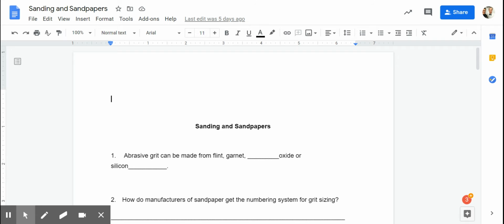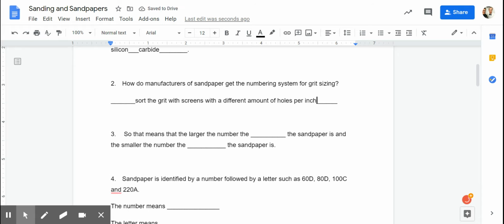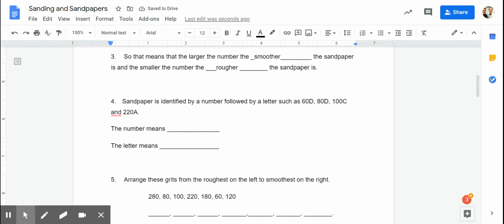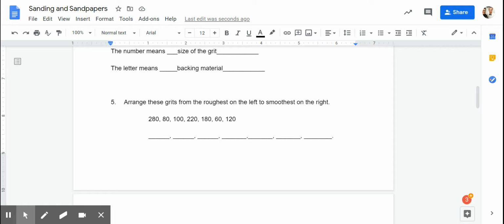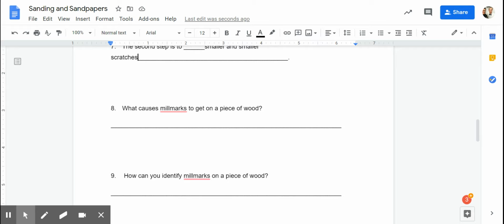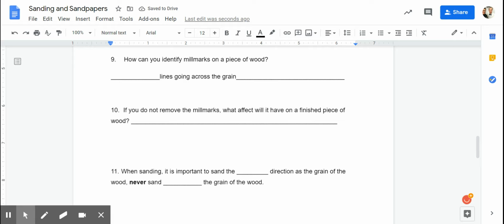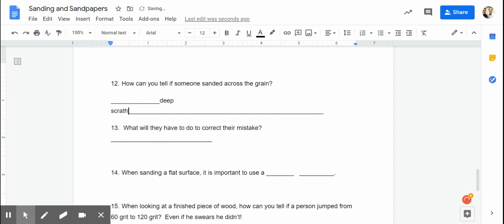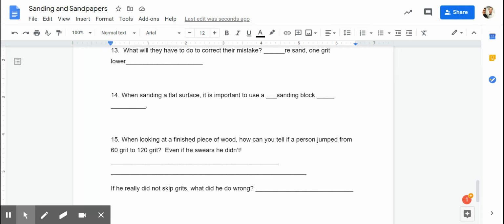Sanding and Sandpapers lecture 2